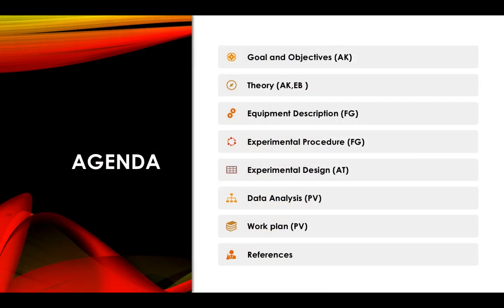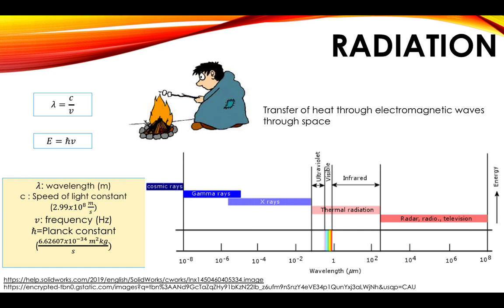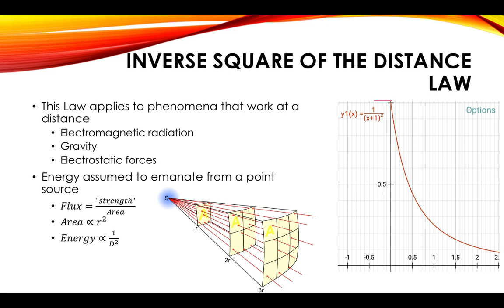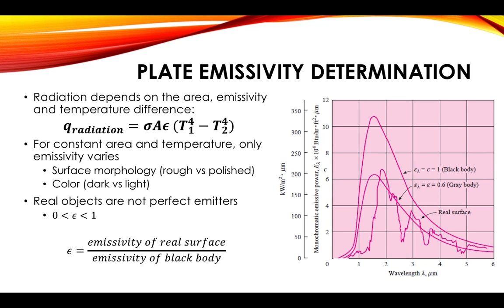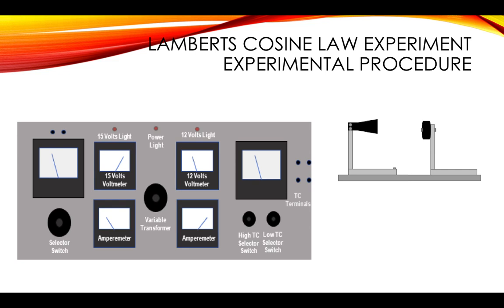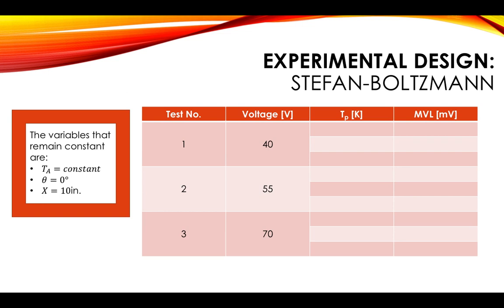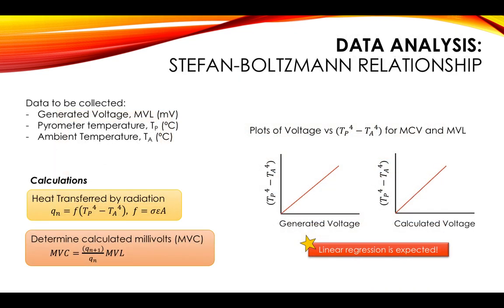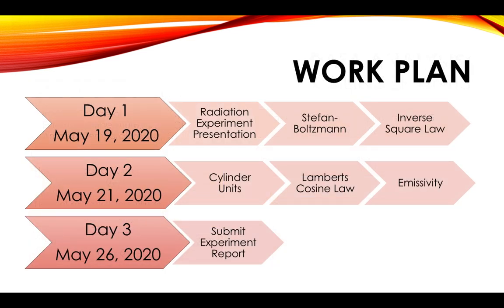Thermal Radiation: Experiment Presentation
University of Puerto Rico, Mayagüez Campus
Department of Chemical Engineering
Course INQU4034 - Chemical Engineering Laboratory 1